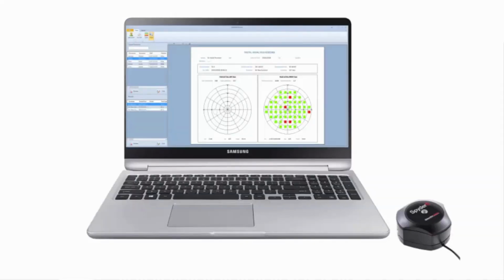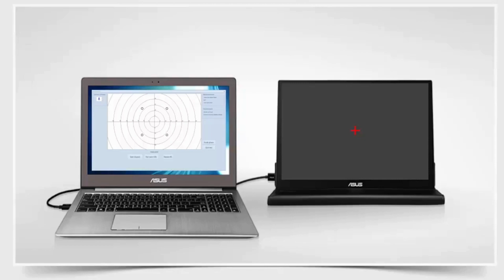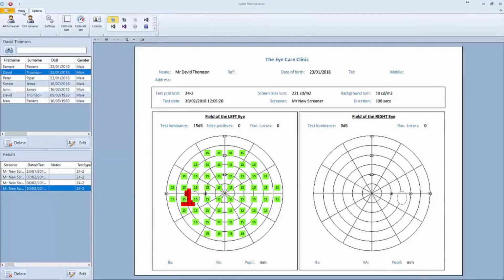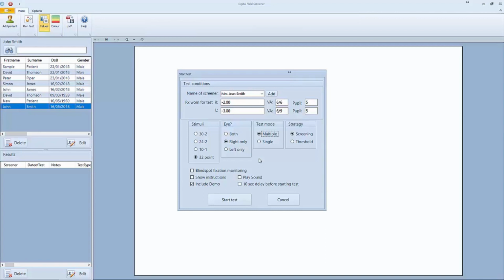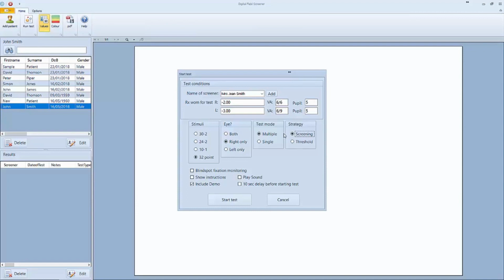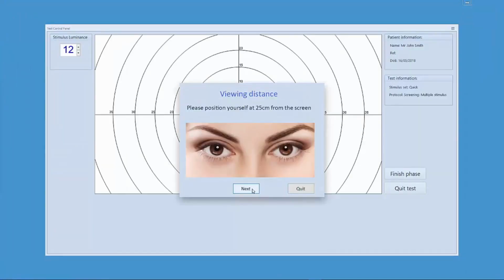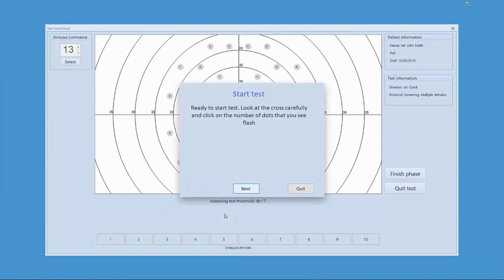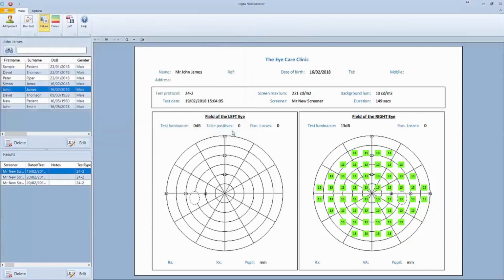Visual Field Screener (VISUS)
This is a demonstration video of the Digital Visual Field Screener Software, distributed by VISUS. The product is made to screen the visual field using a standard Windows laptop or PC.